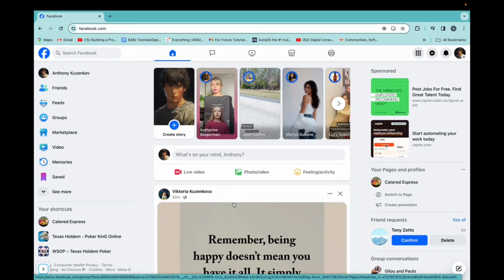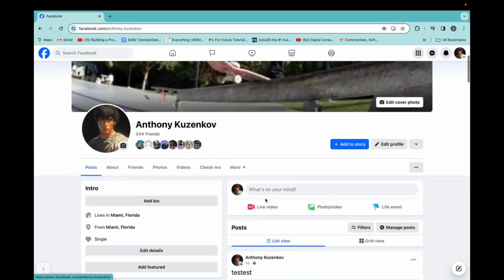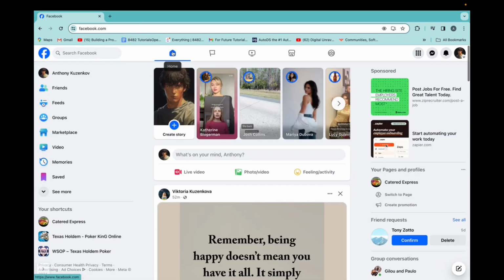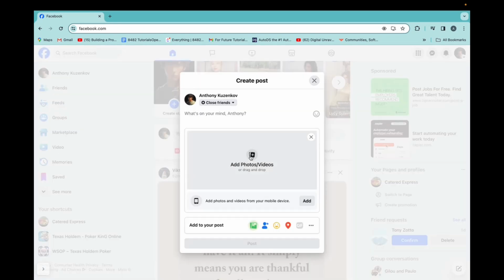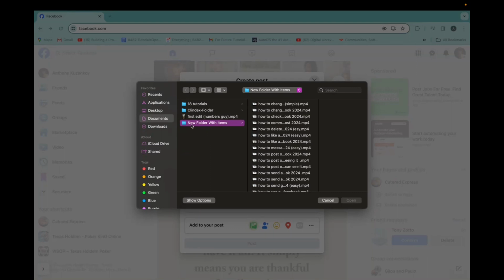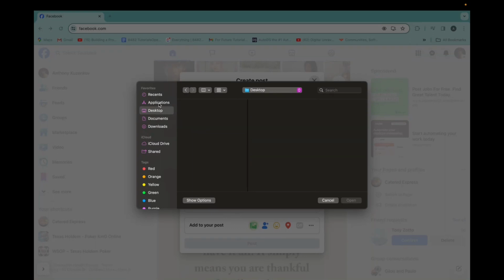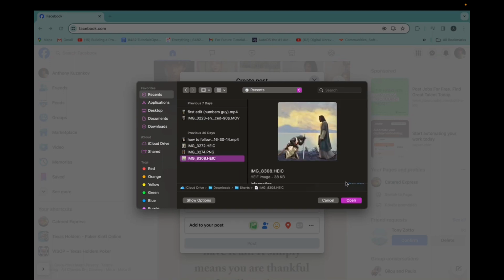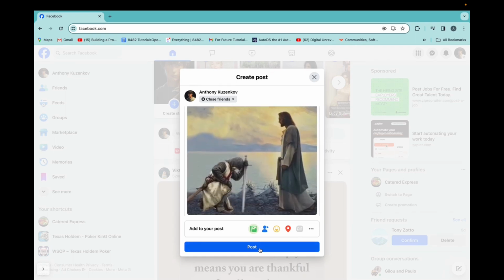How To Post A Photo On Facebook